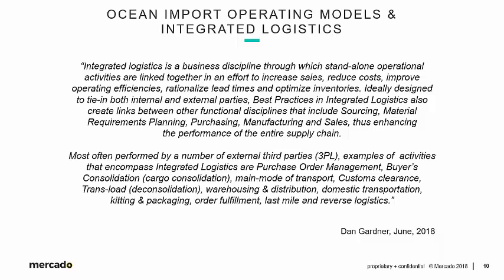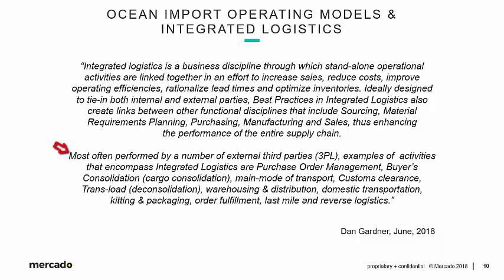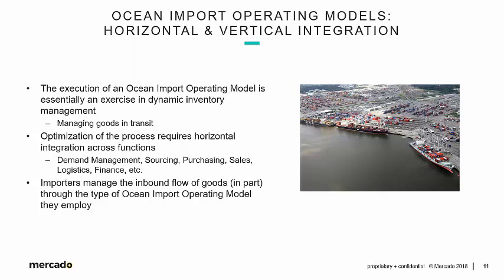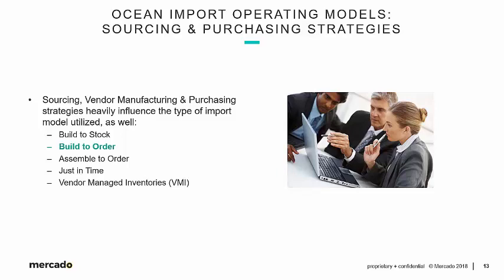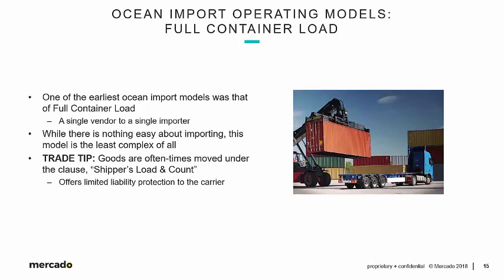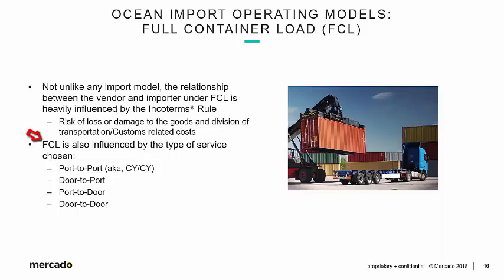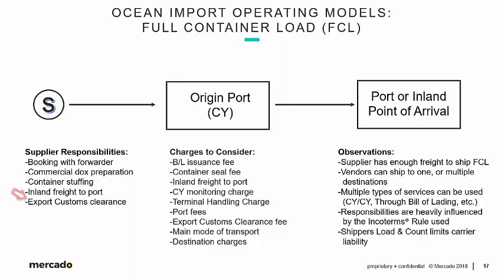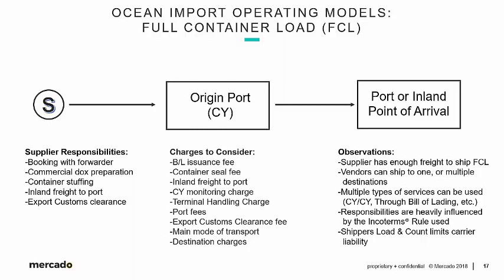Module 07 | Part 02 Integrated Logistics